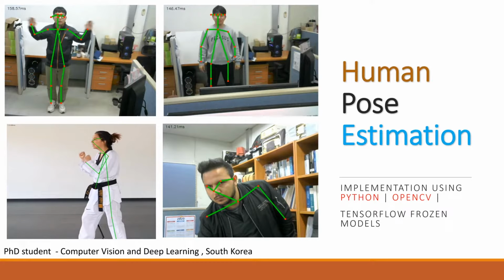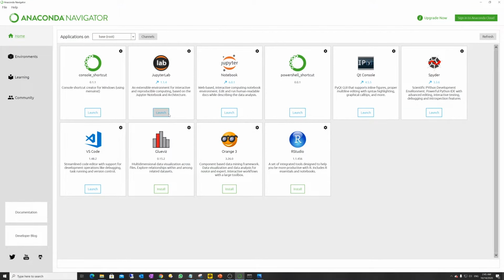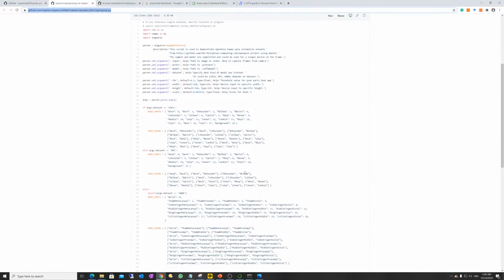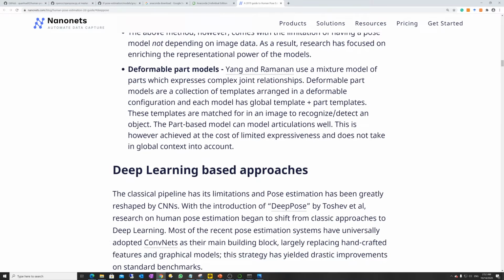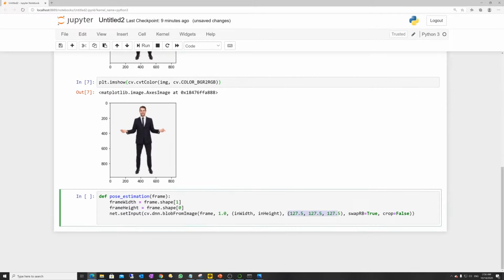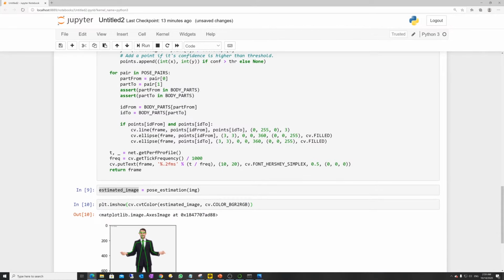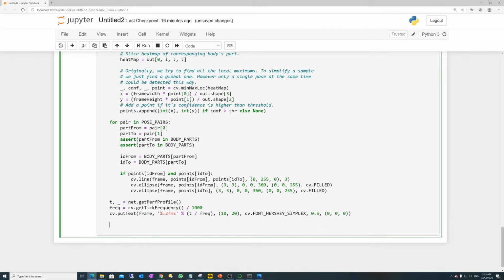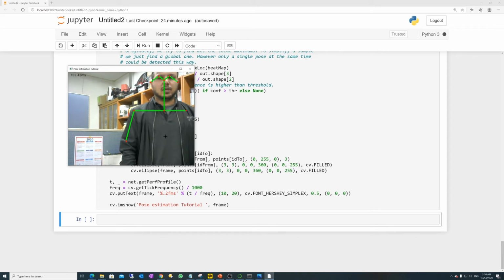Human Pose Estimation using opencv | python | OpenPose | stepwise implementation for beginners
This video contains stepwise implementation for human pose estimation using OpenCV for processing the following:

1) Single image

2) Pre-stored videos (abc.mp4 etc)

3) Realtime- Webcam demo

In case you want to start a research career in this domain, a detailed survey is provided